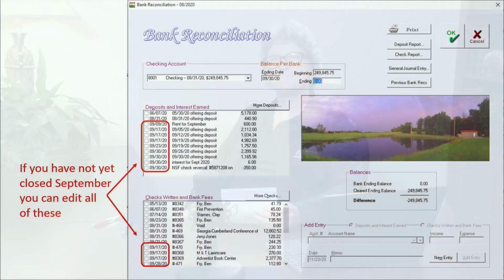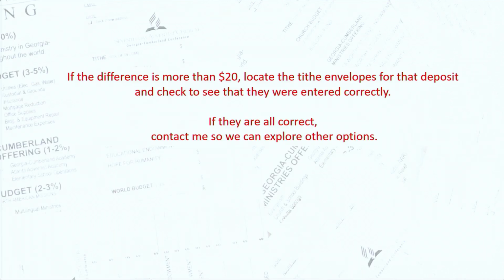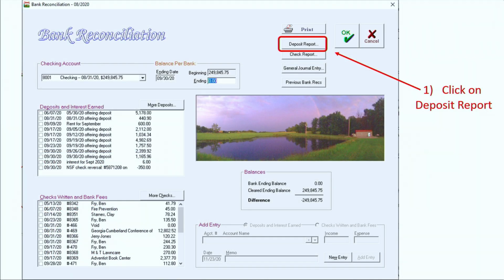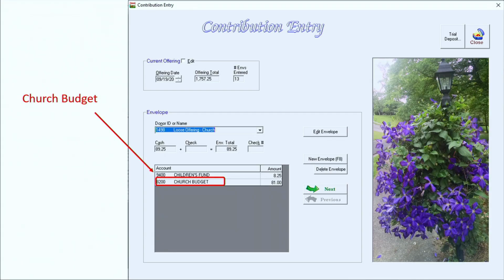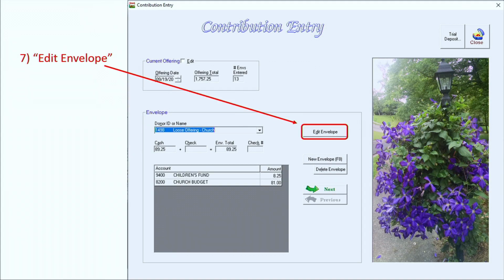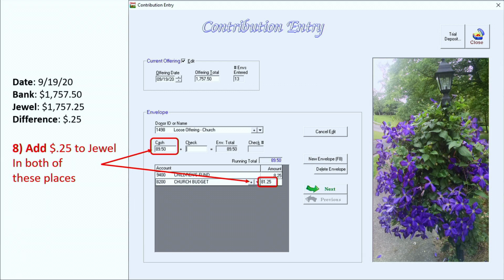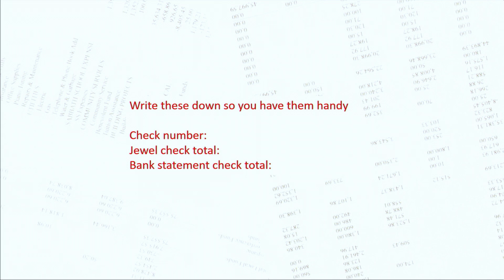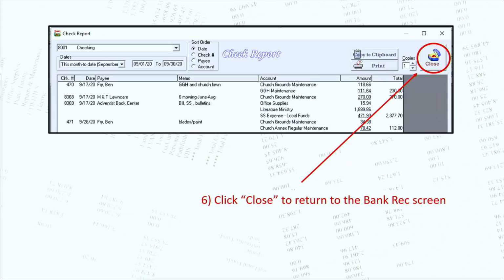Treasurer Training - 6.7 - Bank Reconciliations - Editing Deposits & Checks in the Current Month